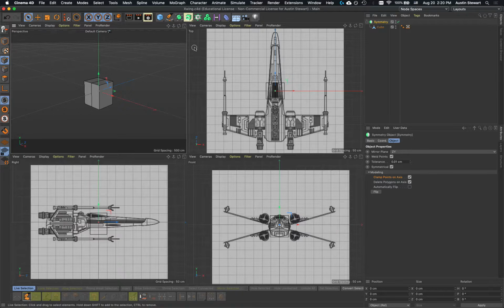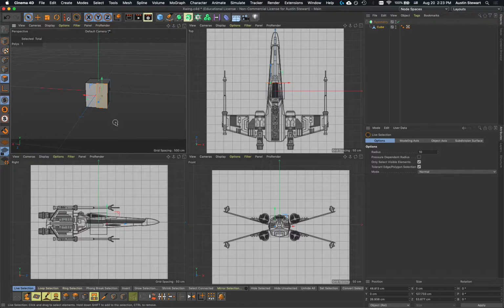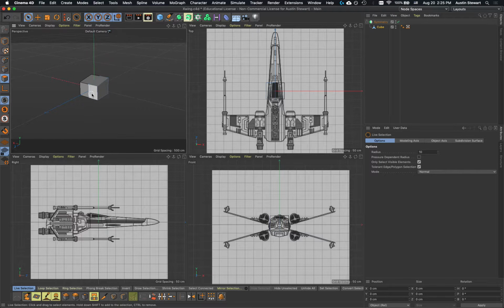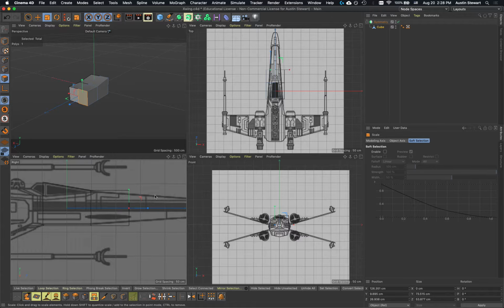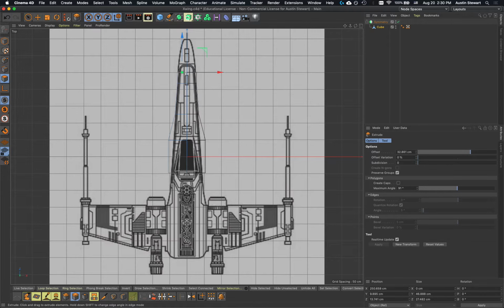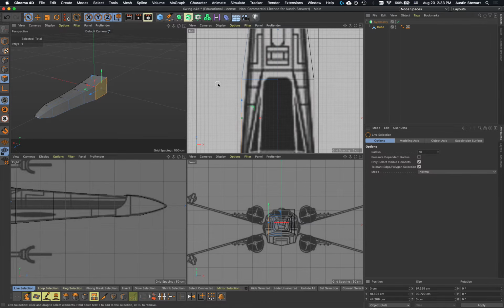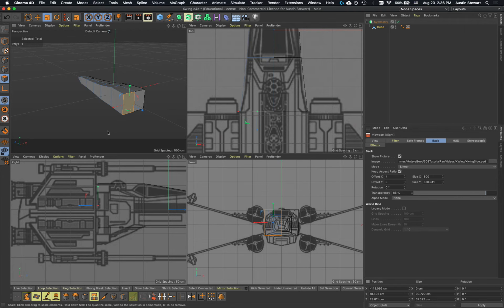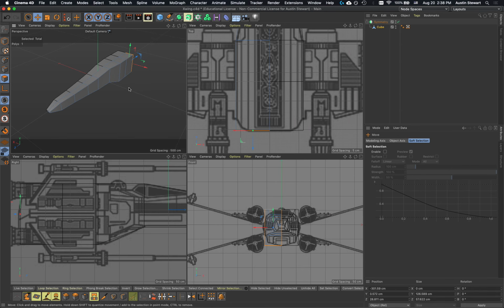Cinema4D : Polygon Modeling : Part 2 : Using the Extrude Tool